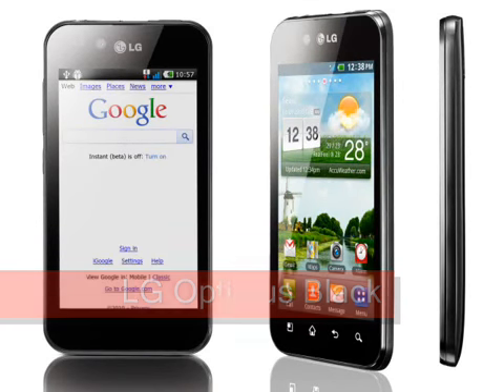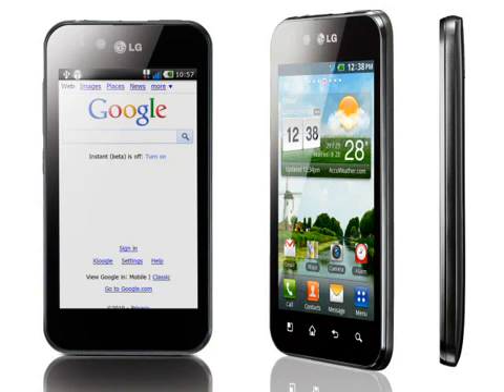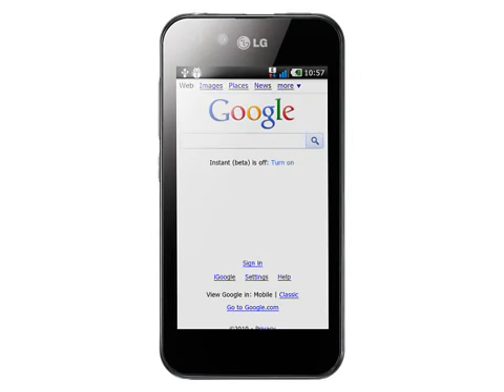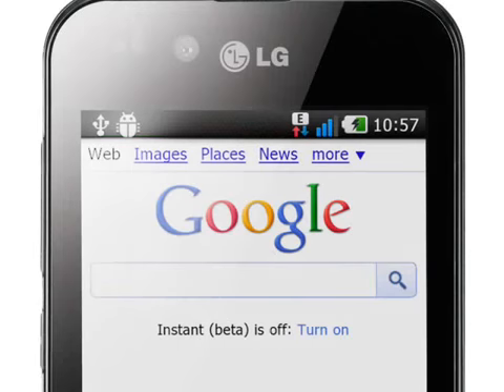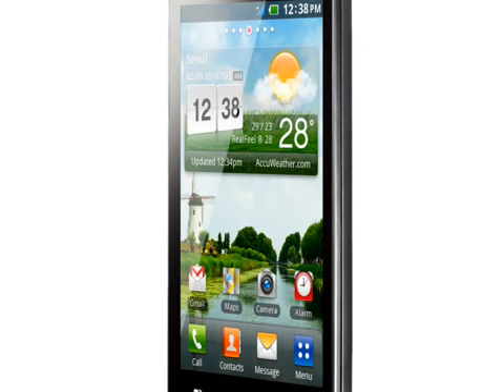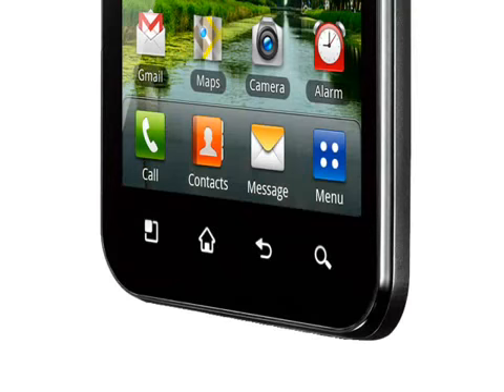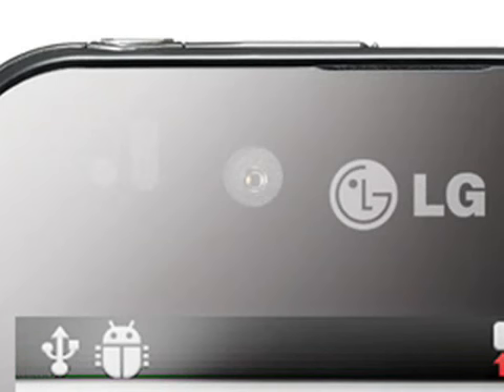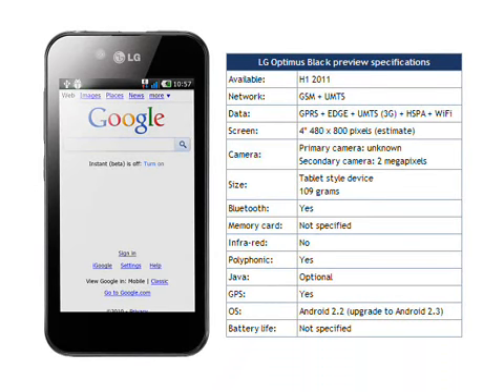LG Optimus Black Preview 2011.mp4